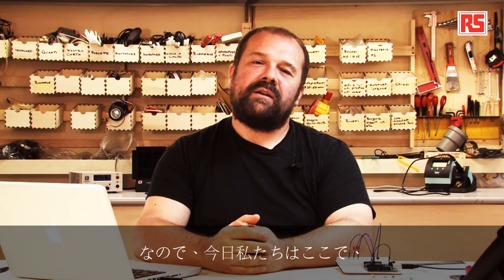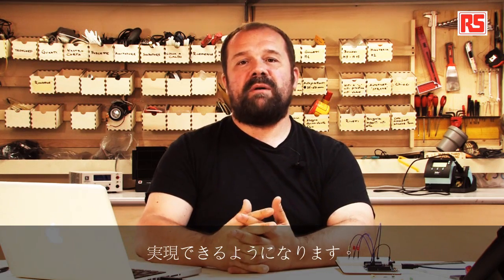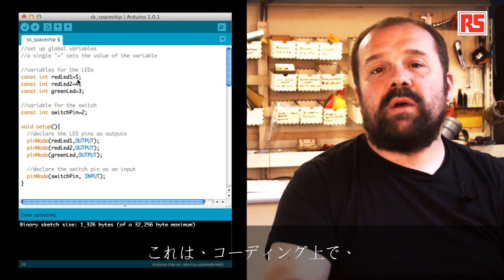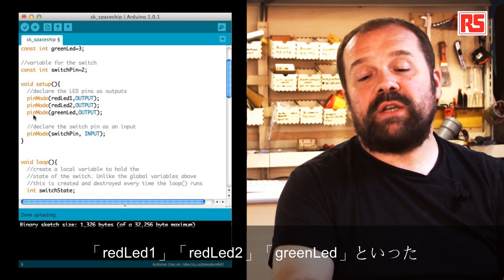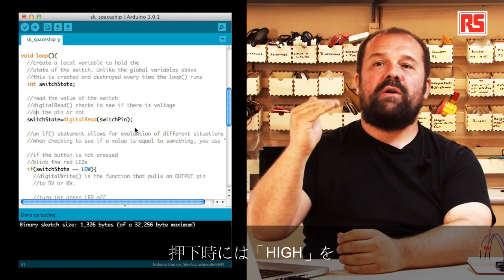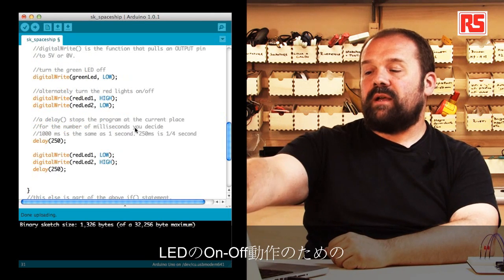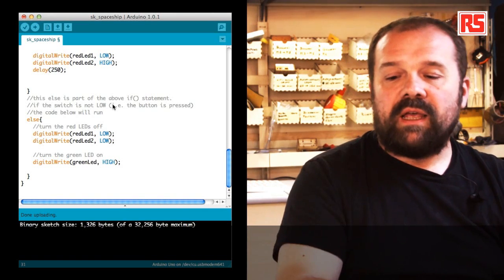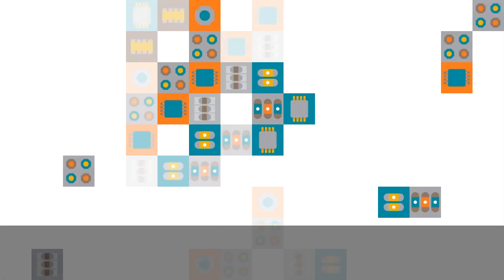Arduinoで電子工作（２）「宇宙船ランプ」 Arduino Video Tutorial 2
Arduinoを使った電子工作チュートリアル。第二回は２つのLEDを点滅させるプログラムです。Massimo氏に言わせると「宇宙船を思わせるようだ」とのこと。

電子部品のオンラインショップ アールエスコンポーネンツでは
Arduino Uno スターターキットの先行独占販売を行っております。
本ムービーと併せて、ご購入の検討お願いします。

またRSでは、Arduino Unoの基板作成が行える基板CADを無料で提供しております。
このようなことができます。